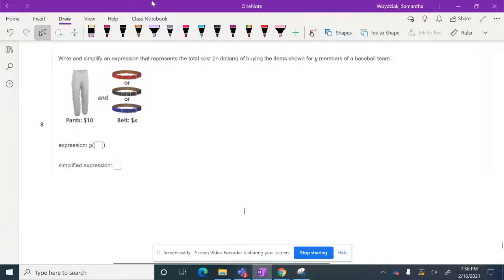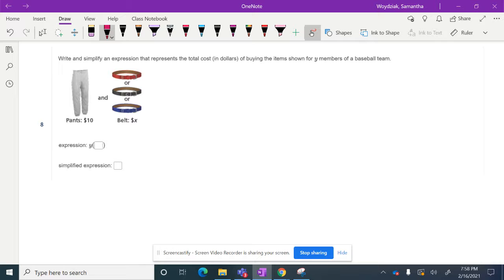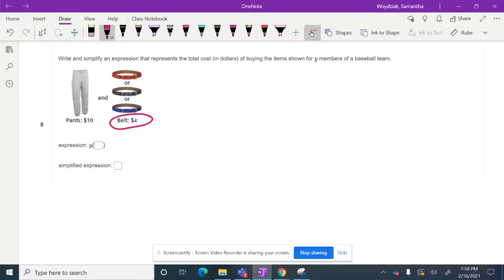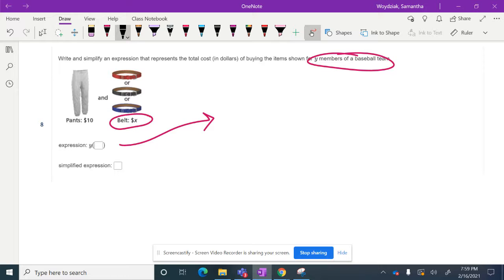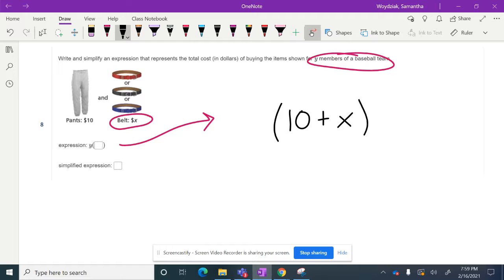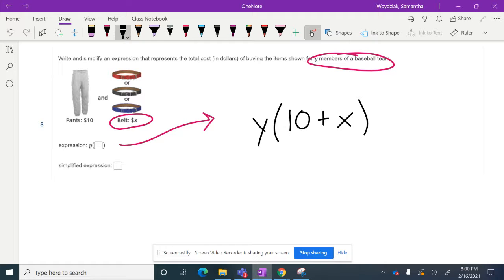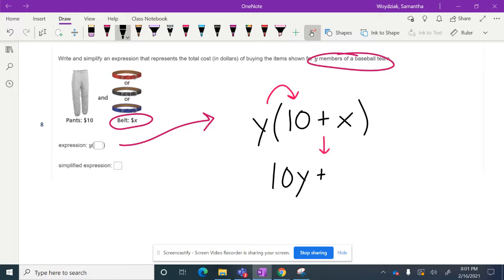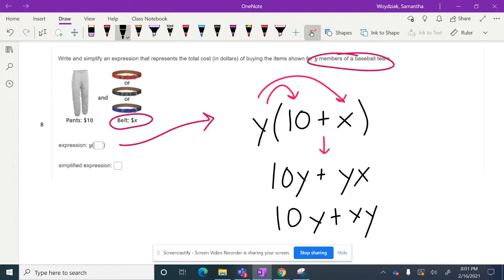Homework Help: 5.4 #8